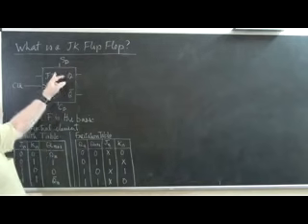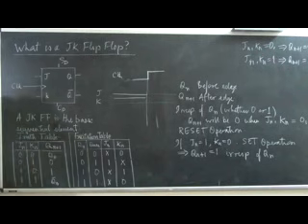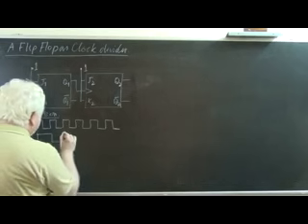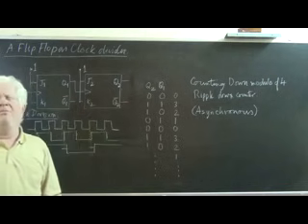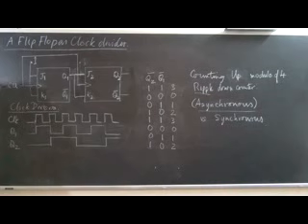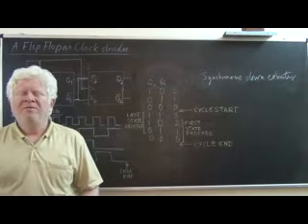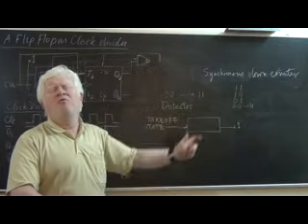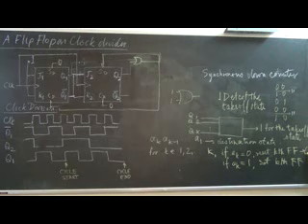Esc201a Lecture part of Experiment 8